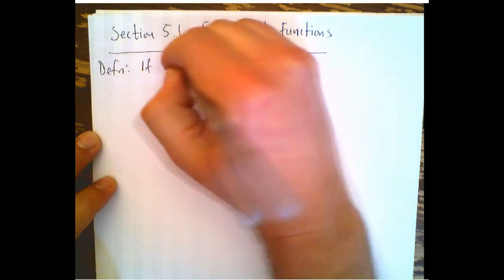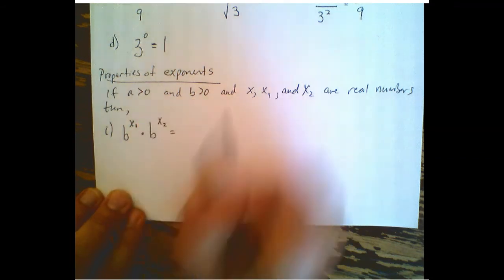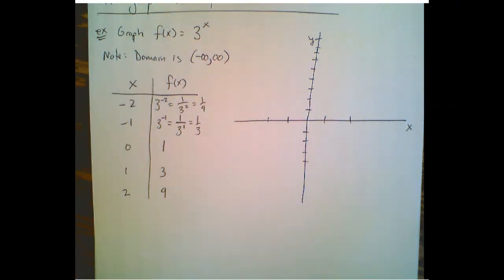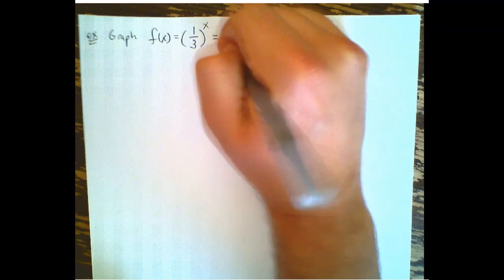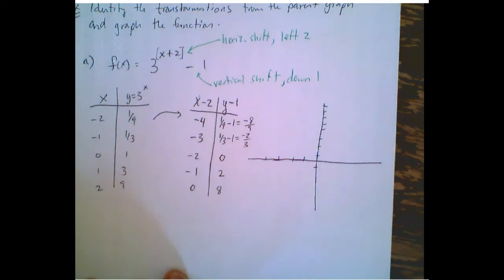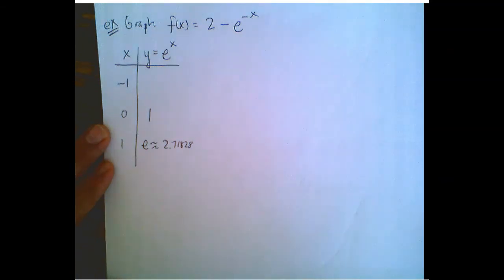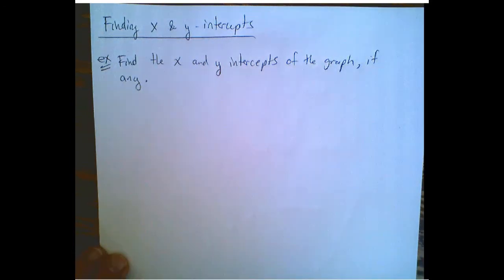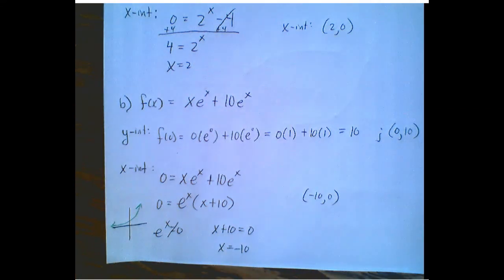Section 5.1 - Exponential Functions